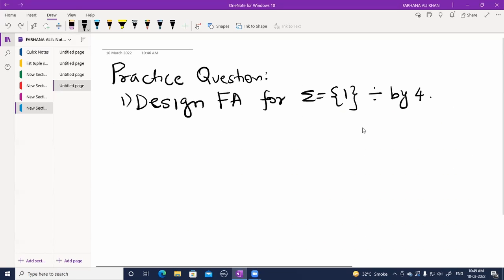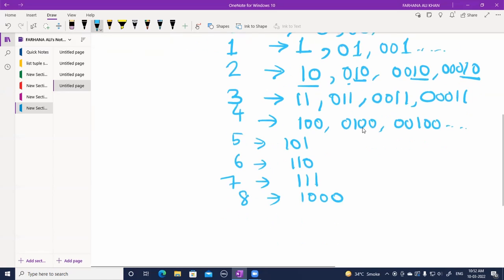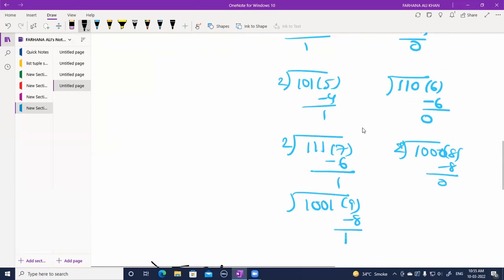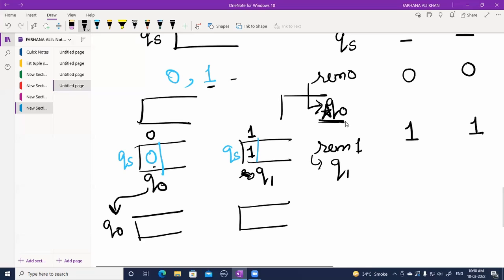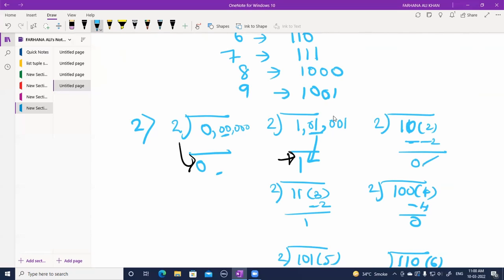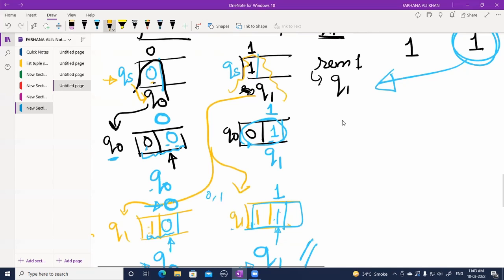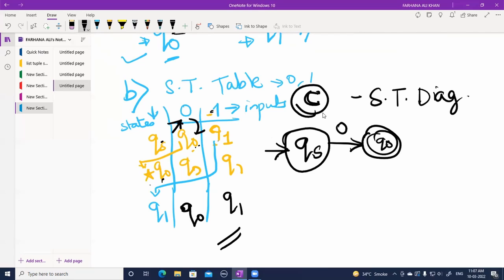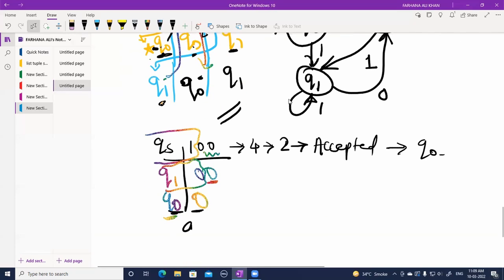FA for Binary number Divisible by 2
# Designing Finite Automata for Binary number divisible by 2. watch for FA divisibility by Unary , ternary and decimal numbers.